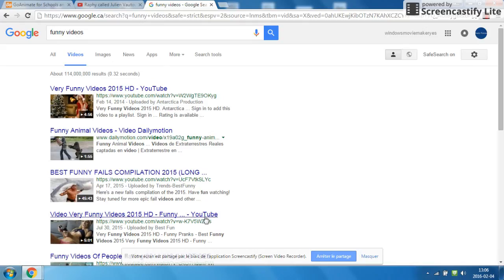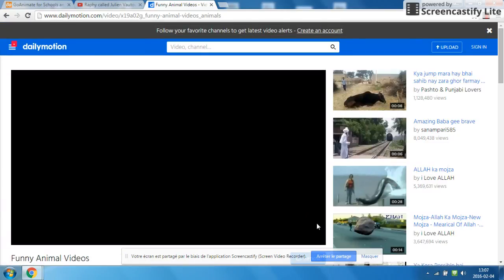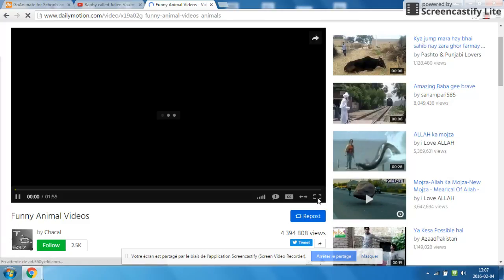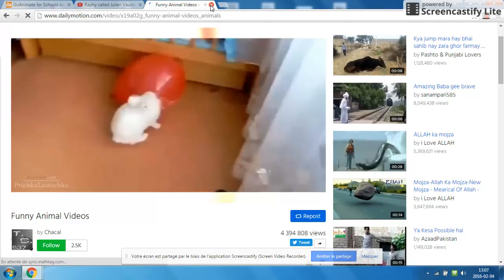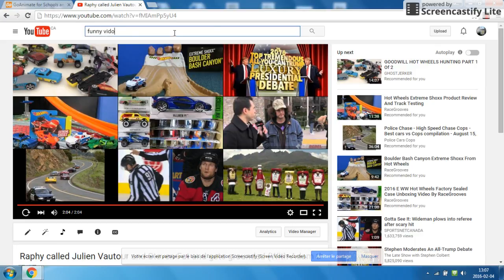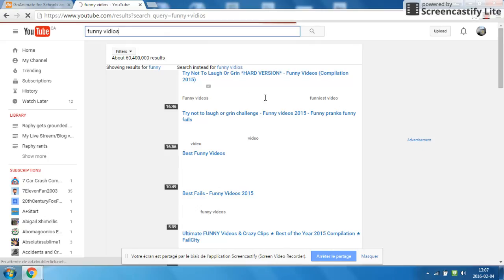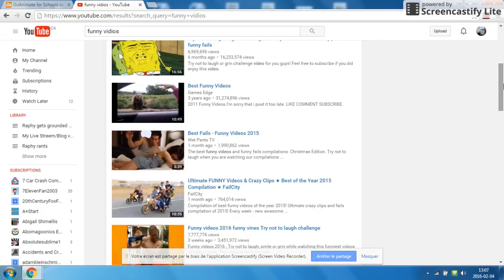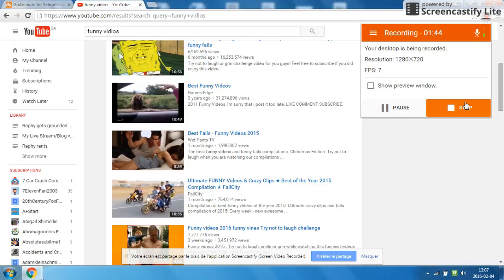Adam is checking videos